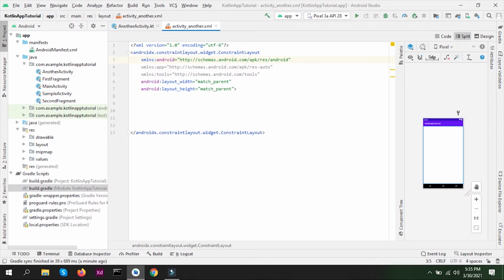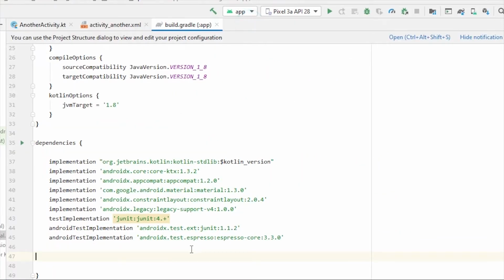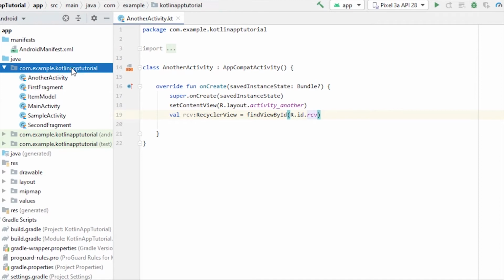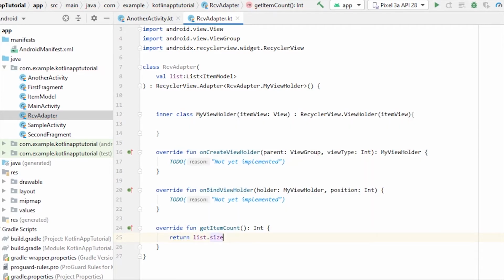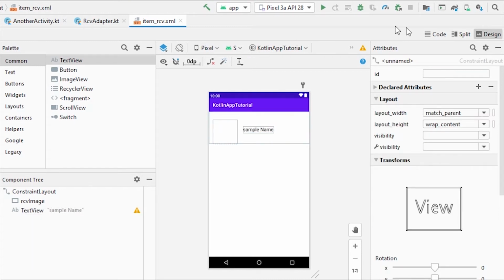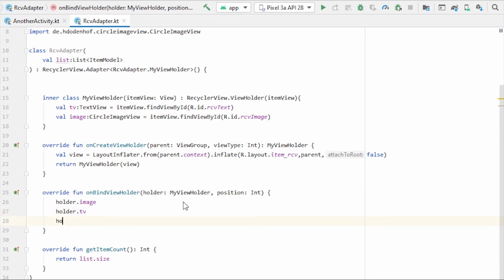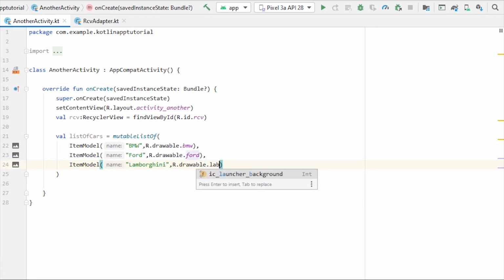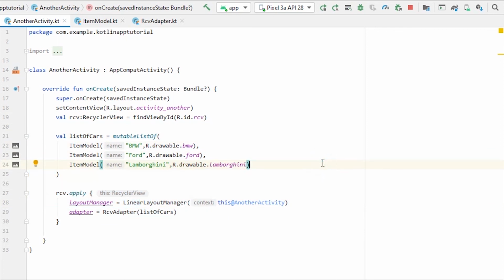12 - Recyclerview in Android | Android Development Training in Kotlin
12 - Recyclerview in Android | Android Development Training in Kotlin

In this video, We will see how to implement Recycler view to display list of data in Android Application using Kotlin.